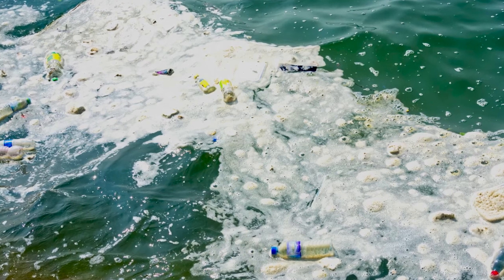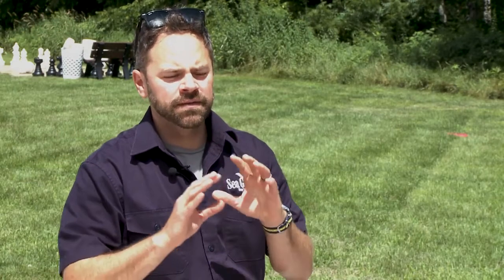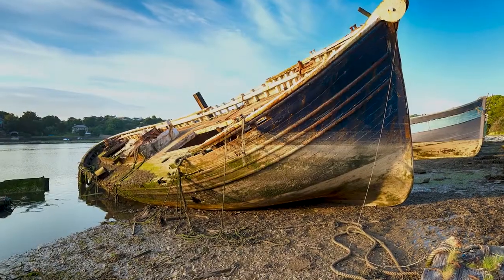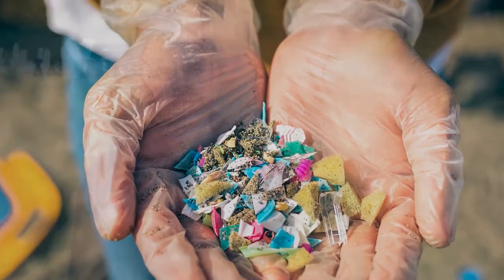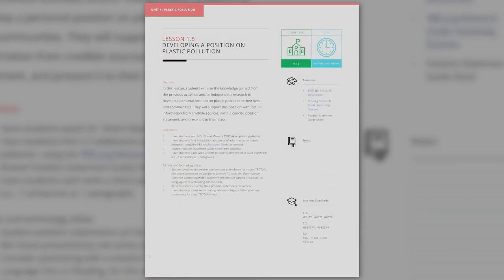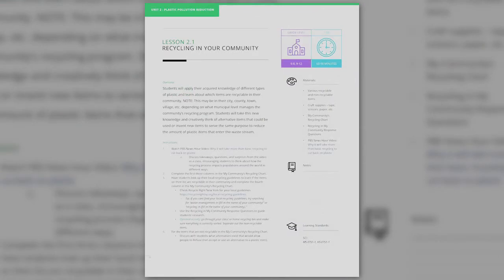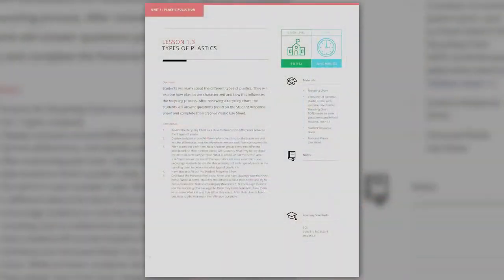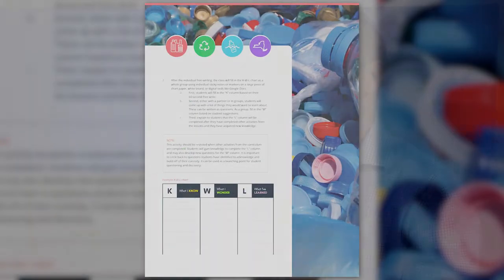Plastic Pollution — WPBS Weekly Inside the Stories (September 2022)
Buffalo, NY, September 14, 2022 - Teachers throughout New York State are learning a new curriculum to teach in the classroom – It covers plastic pollution, and it’s turning young people into future environmental stewards.

The "Plastic Pollution and You" curriculum is co-authored by Nate Drag, New York Sea Grant Great Lakes Literacy Specialist and Great Lakes Program Associate Director at the University at Buffalo, Buffalo, New York, and Kathleen Fallon, Ph.D., a Coastal Processes and Hazards Specialist with New York Sea Grant, Stony Brook, New York.

If you would like access to the NY Sea Grant educational resources, go There's also a direct link to "Great Lakes Curriculum"

WPBS Weekly: Inside the Stories is a weekly current affairs show. This show is brought to you by: The Daisy Marquis Jones Foundation, The Watertown Oswego Small Business Development Center, Carthage Savings, CSX, The Oswego County Community Foundation at The Central New York Community Foundation, The Richard S. Shineman Foundation, and The Badenhausen Legacy Fund at The Northern New York Community Foundation.